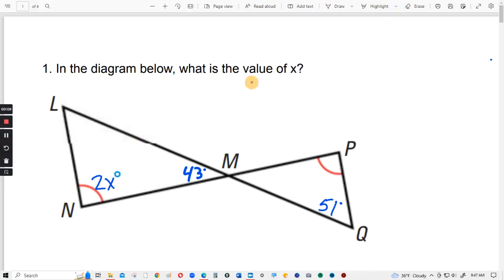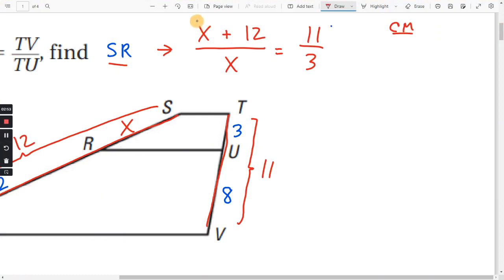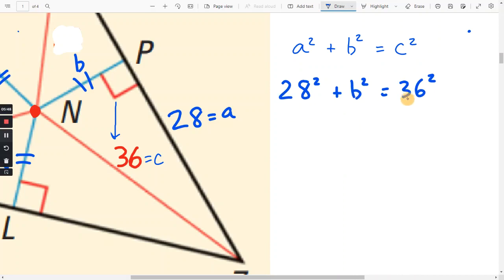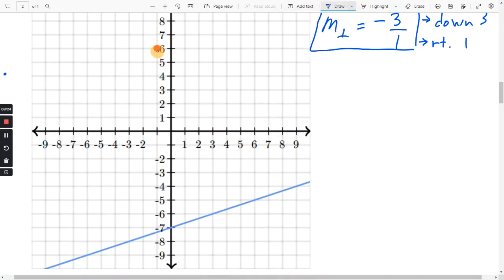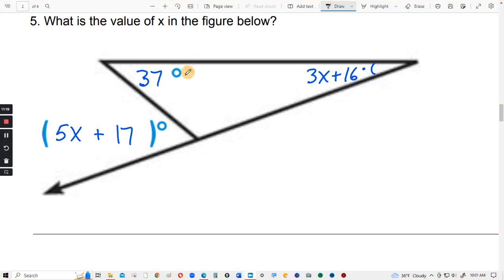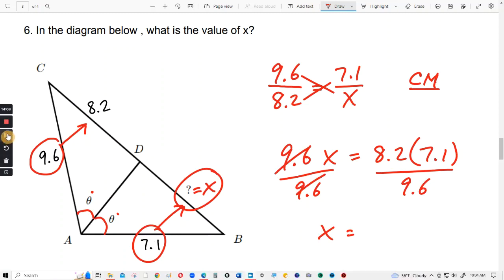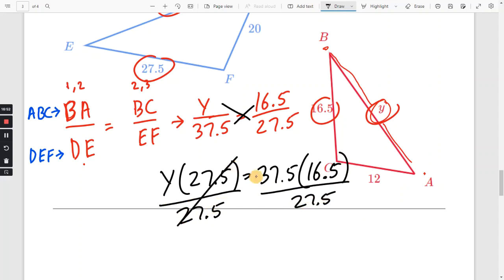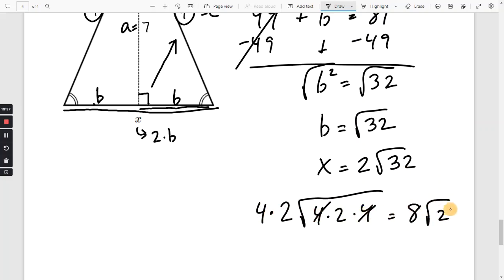Video 4 : Geo midterm practice problems (Honors only)